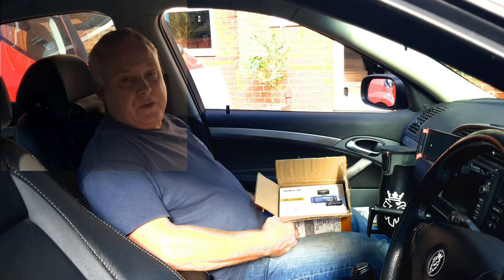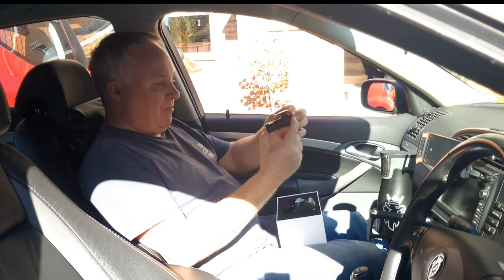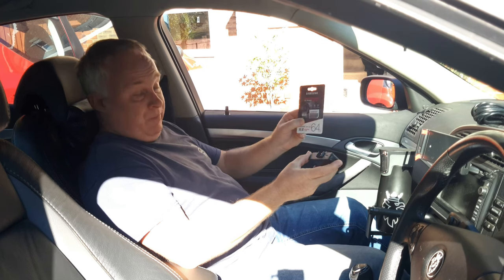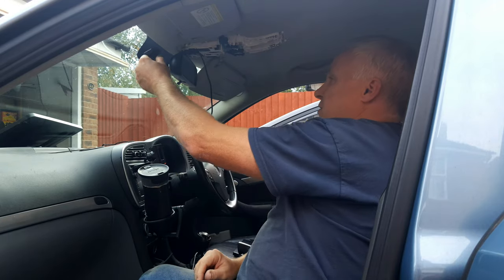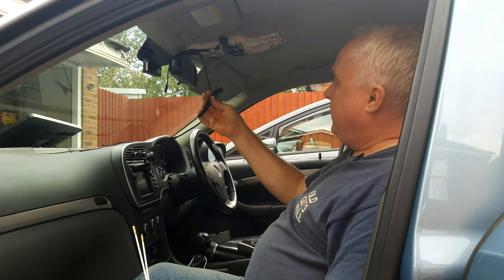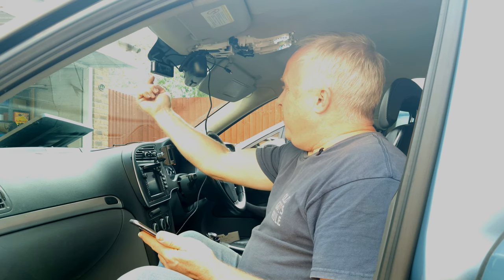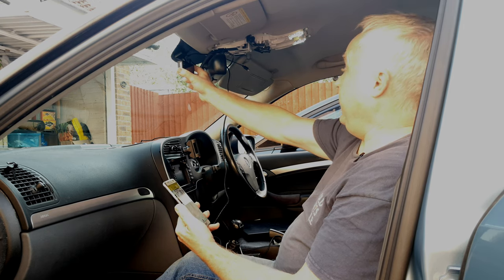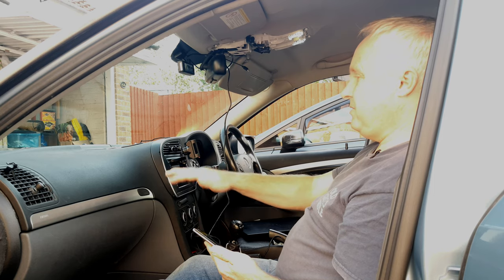Front and Rear 4k Dash Cam NEW for 2022 | Zenfox U1 4K Dash Cam 👀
ZENFOX U1 4K dash cam, 2 channel front and rear 4k dash cam new for 2022. What’s in the box? Why you should get one and installation in my Saab.

Zenfox U1 4K dashcam:
1 channel (front only)
Rod set for cable feeding:
WW 🌍 👈 way way better than the plastic ones
If you're not a DIYer and just need ONE tool piece to help you fit a dashcam, THIS is it:

0:00 Front and Rear 4k Dash Cam NEW for 2022 | Zenfox U1 4K Dash Cam
0:36 Why do you need a dash camera❓
1:52 Zenfox U1 dashcam unboxing
3.46 Zenfox U1 sd card formatting
4:42 Zenfox U1 dashcam installation
7:29 Zenfox U1 rear camera cable installation
8:59 Zenfox U1 cable connections
9:10 Zenfox U1 app setup
10:15 Zenfox U1 rear camera installation
10:35 Front dashcam forward view
11:15 Zenfox U1 dashcam app settings

Everyone should have a tyre pressure gauge in their glovebox:
If you’d like to learn about the science and engineering of cars:
Bosch Automotive Handbook: